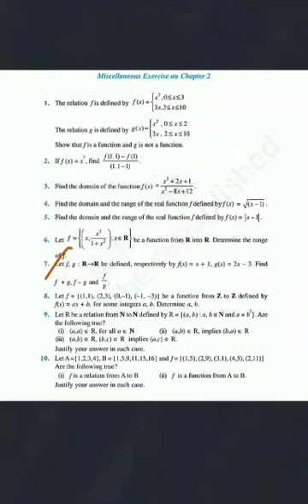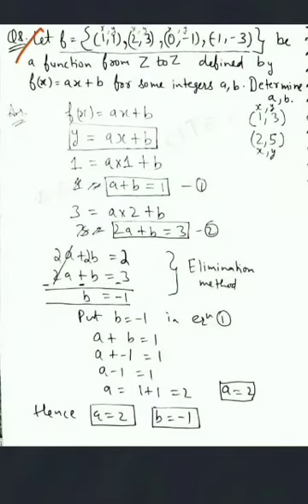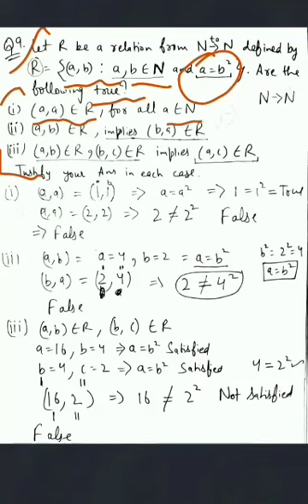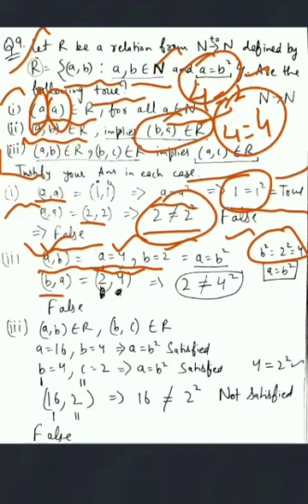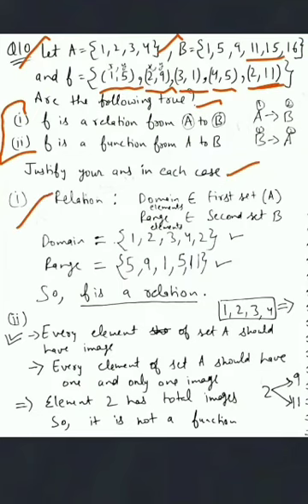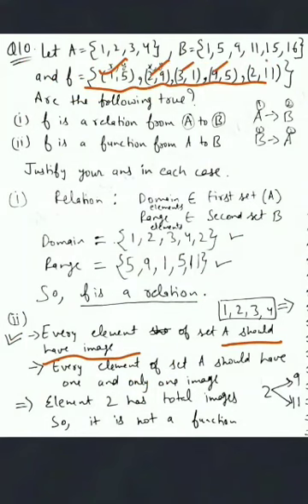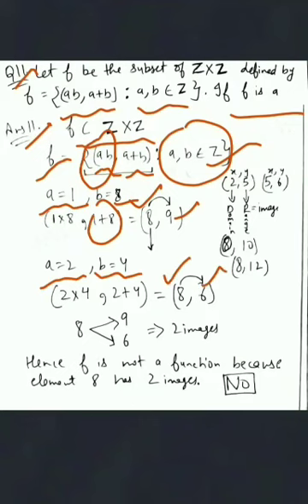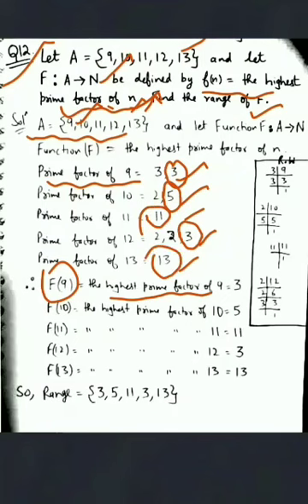Class 11 chapter 2 Maths # don't forget to like and subscribe channel to get more related videos